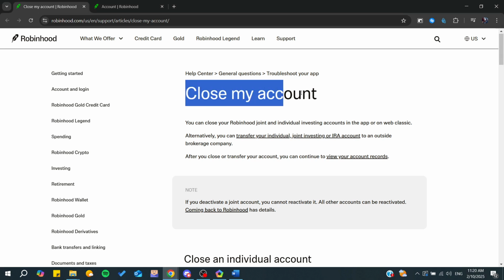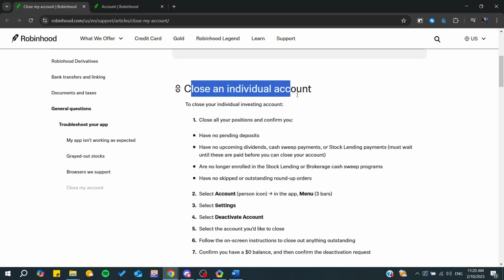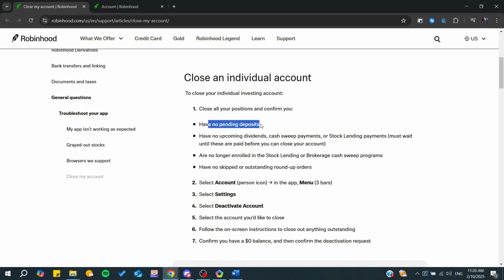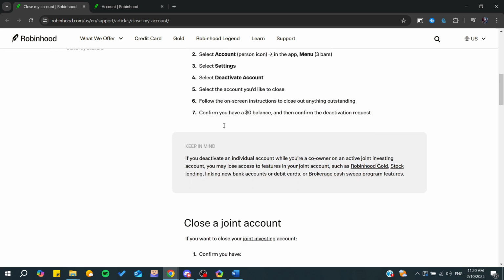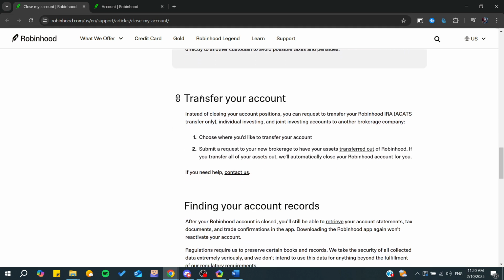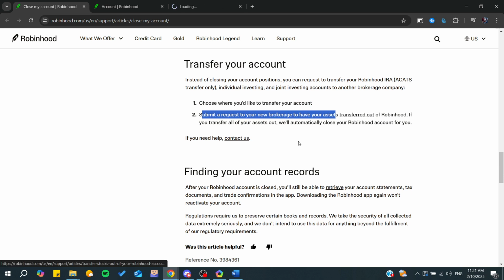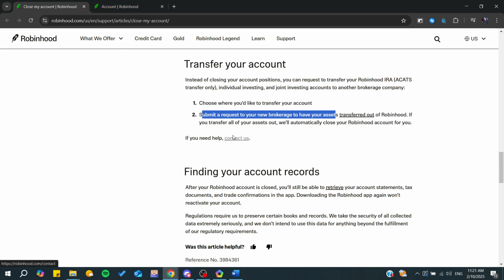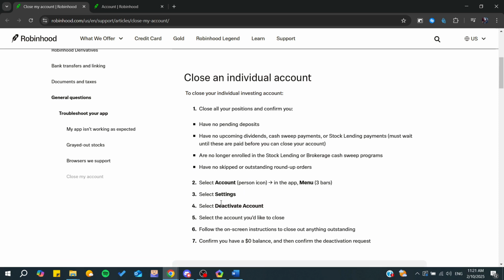How To Permanently Delete Robinhood Account Tutorial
Today we talk about permanently delete robinhood account,robinhood app,close robinhood account,delete robinhood account,how to delete robinhood account